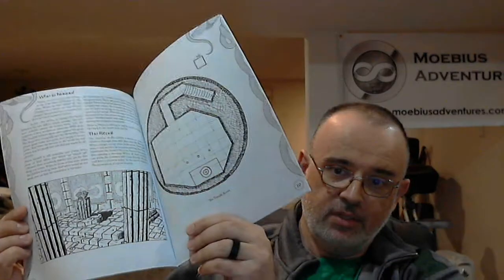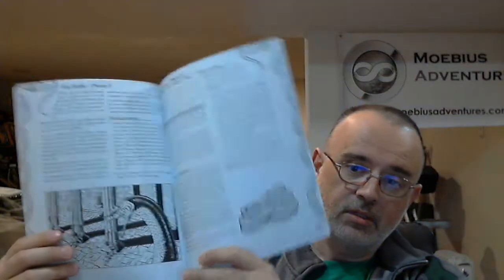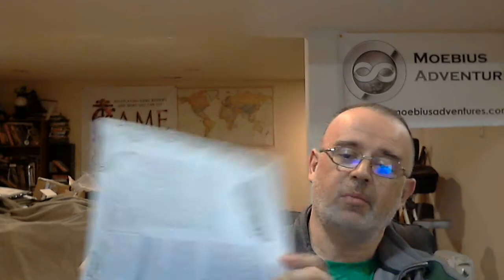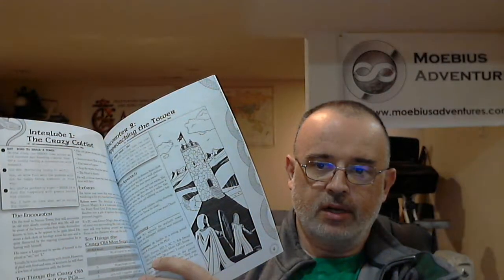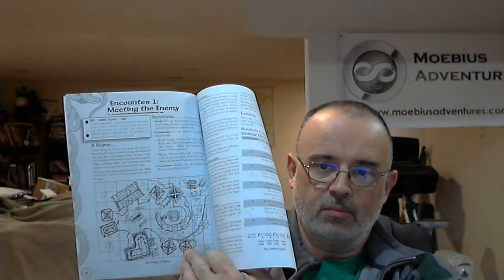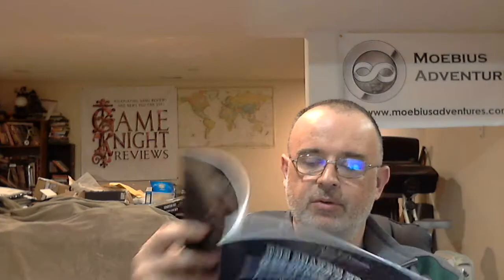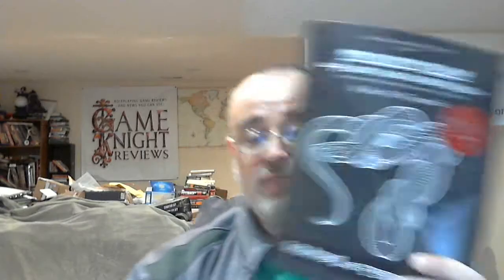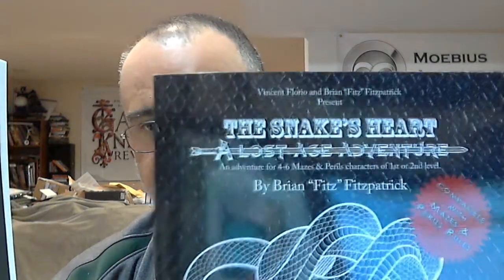The Snake's Heart -- Print Proof Unboxing Part Deux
Finally we have this revised and beautiful adventure ready to share with the world! Had a chance to take a look at the second proof from Amazon's CreateSpace as well as the one from DriveThru's partnership with Lightning Source. Everything looks great!

All the important info is here as far as where to find it and what's inside, so we hope you'll check it out!